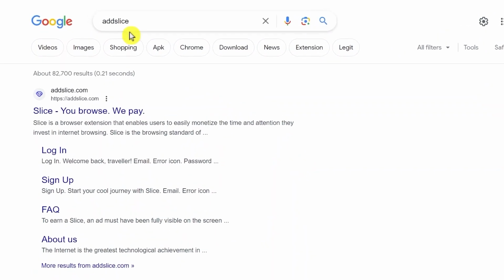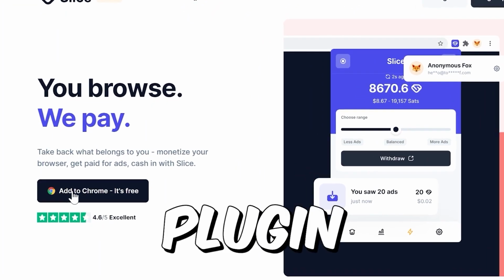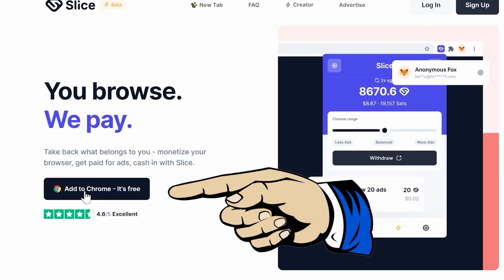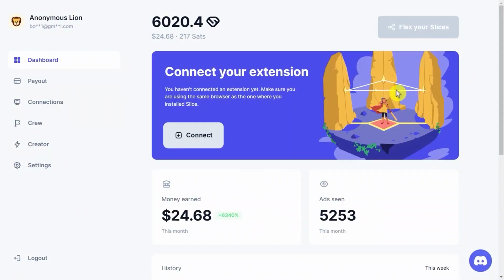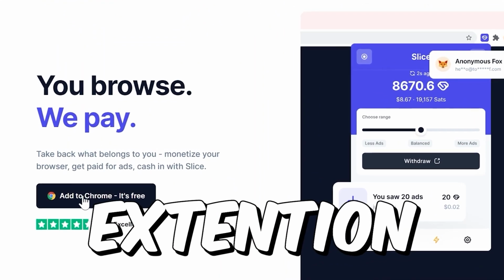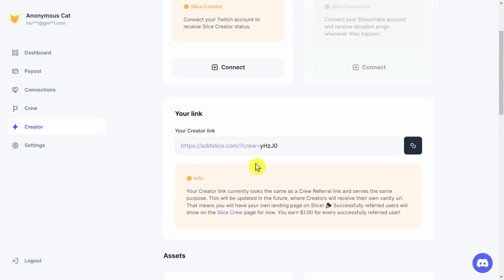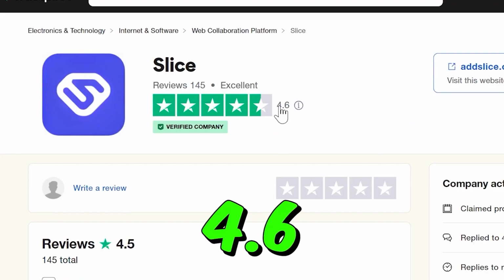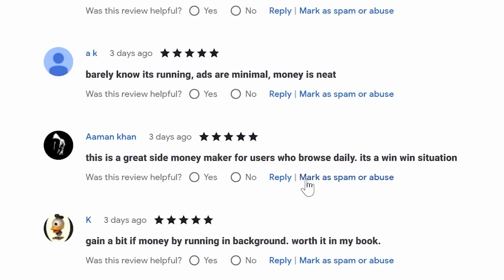🍕 Get a Slice of This ❕ | Earn Money Online by Watching Ads | New, Proven Method 2023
🍕 You're going to want a slice of this method of earning cash online. In this mouth watering video, we reveal a secret method to make money effortlessly by doing something as simple as watching ads. You won't believe how easy and rewarding this untapped opportunity is. Our step-by-step guide will walk you through the process, so you can start cashing in on this exciting online income source. Don't miss out on the chance to explore new horizons in money-making.

outro 🎶 Song: 'Shadow Position'
Artist: Xack

LEGAL
Results vary and there is NO guarantee that you will earn money using the guidance in this video. Levels of success will vary based on effort, research and understanding individuals apply. Information shared in our videos is based on personal experience and research. Investing always includes an element of risk. We encourage viewers to undertake their own research before making any investment. We have taken reasonable steps to ensure that the information on this video is accurate, but we cannot completely guarantee that the website(s) and company(s) mentioned in this video are free from errors.

EARNINGS
Any earnings, financial projections or income statements, or any earnings or income examples, are estimates of what it is possible to earn. We can offer no assurance that you will do as well as the examples provided. This applies to both monetary income and any credits suggested (whether such credits are convertible to cash or not).